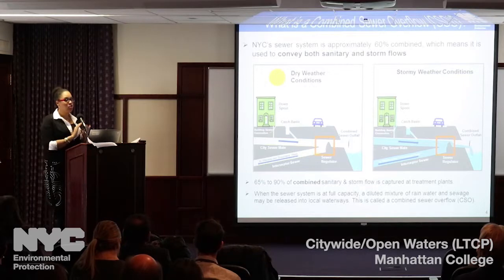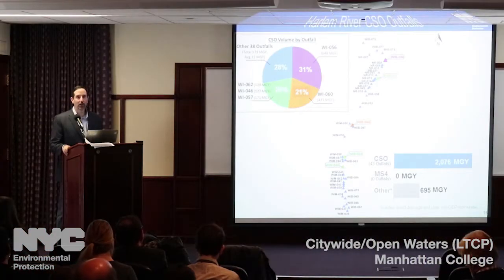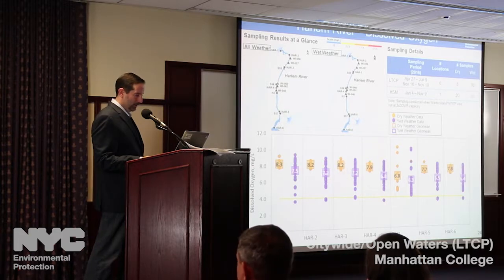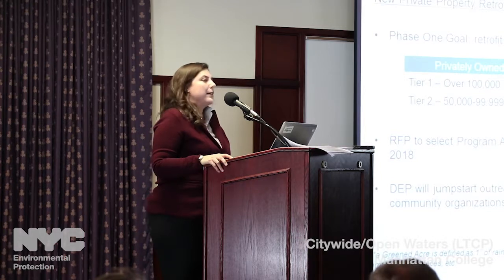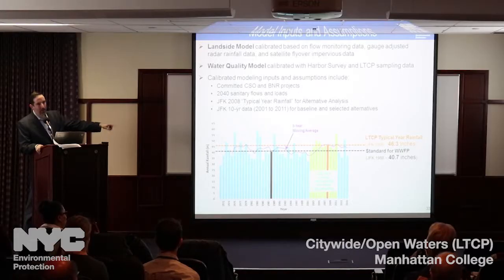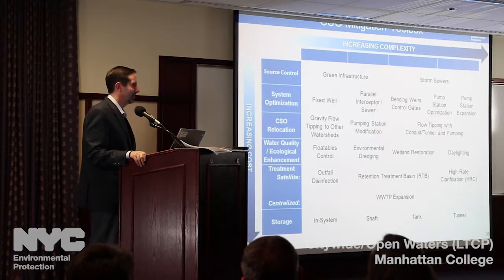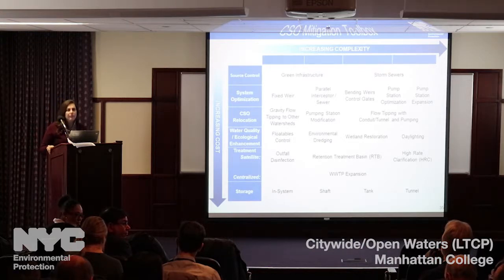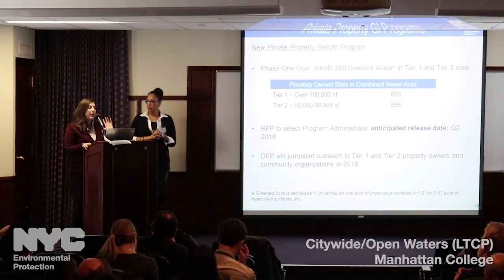Citywide Harlem River/Hudson River LTCP Meeting - 1/31/18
DEP is currently working on a Citwide Long Term Control Plan (LTCP) to better understand how existing CSOs impact water quality in throughout the Harbor. Go to nyc.gov/dep/ltcp for more information.